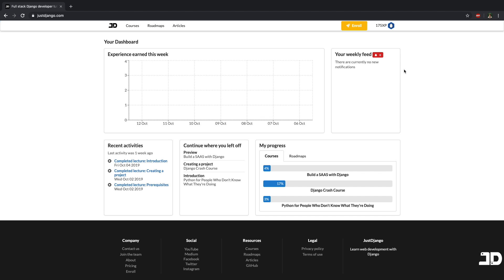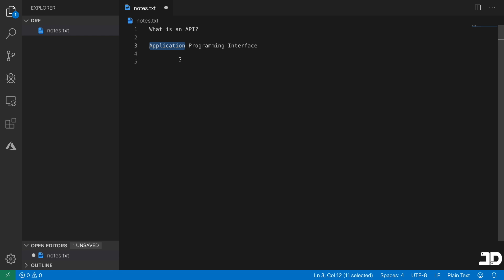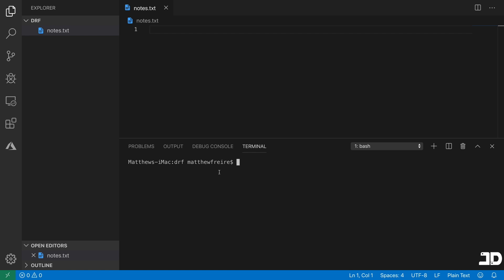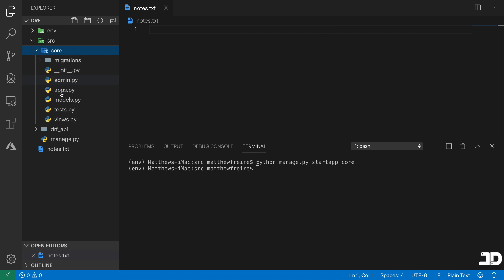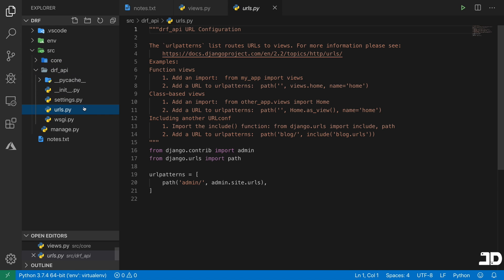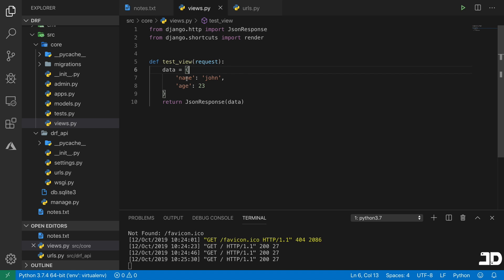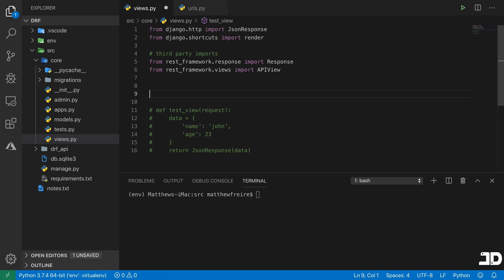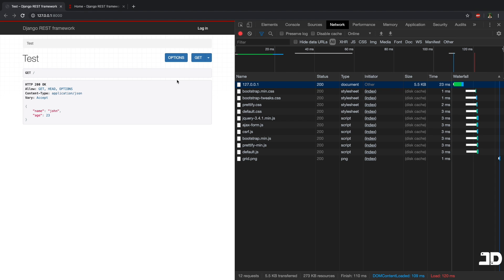Build an API with Django // Part 1 - What is an API?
In this series we'll be building an API with Django. This is for beginners who have not worked with API's and the Django Rest Framework.